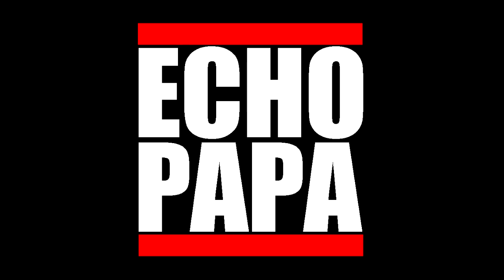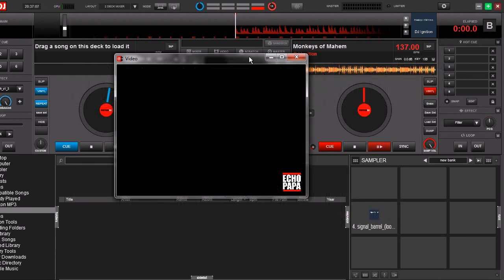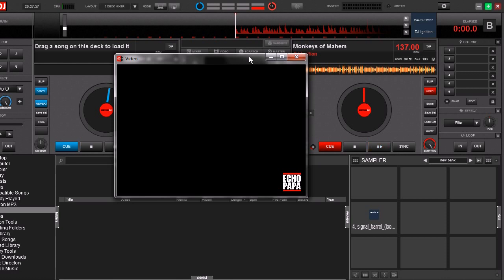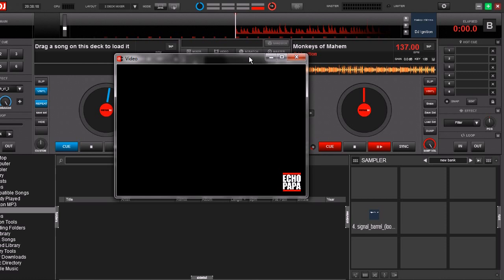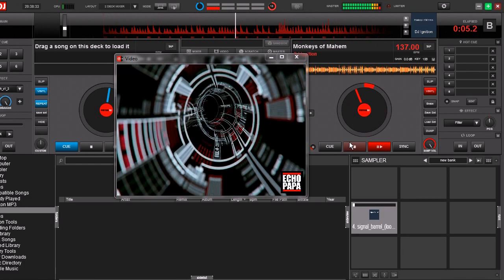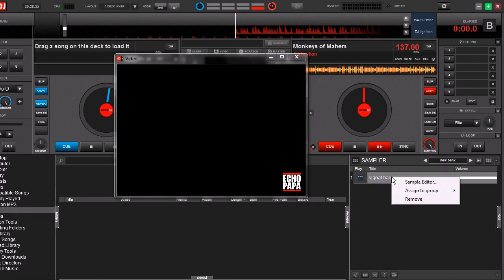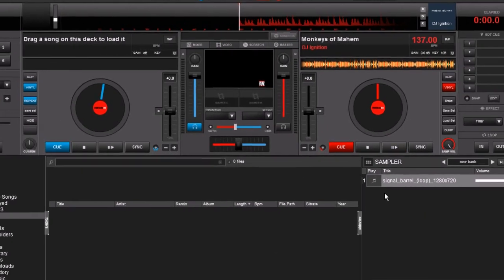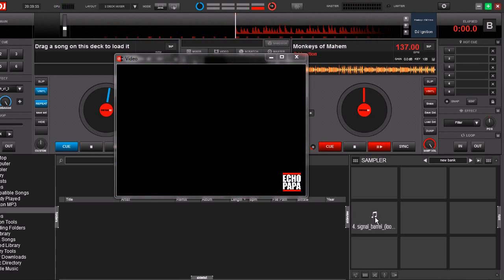Virtual DJ 8: Removing Audio From Video Samples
How do I remove the audio from sample bank? Watch this fast trick.